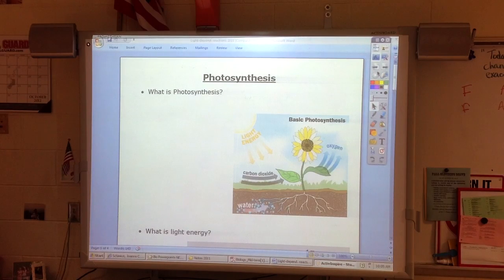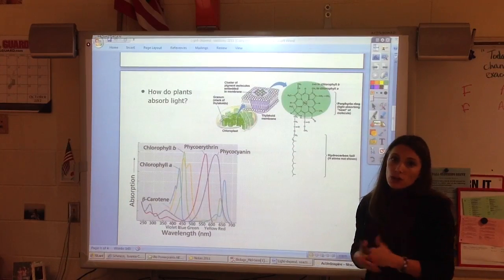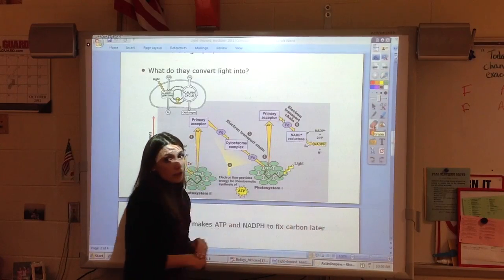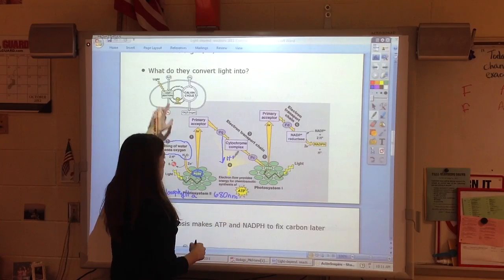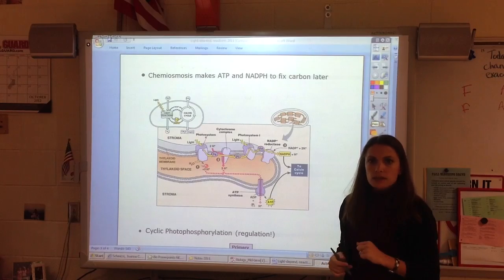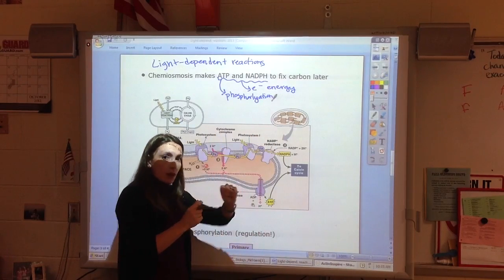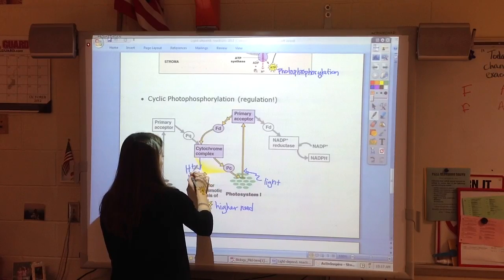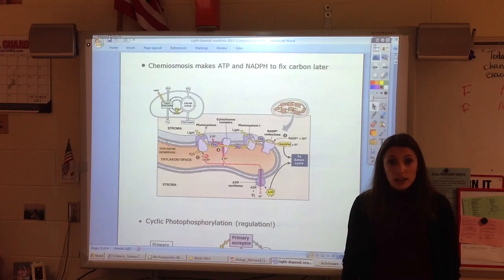Photosynthesis - light dependent